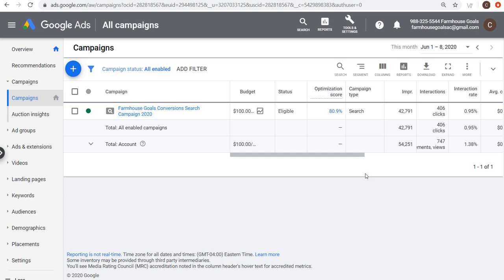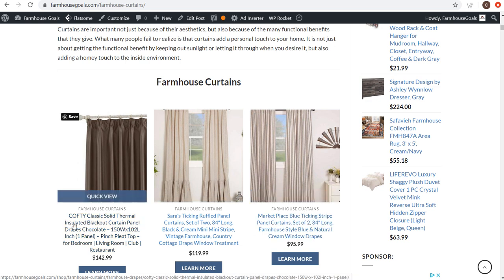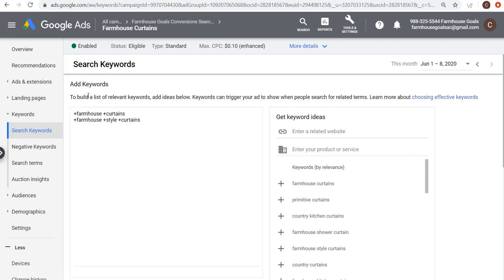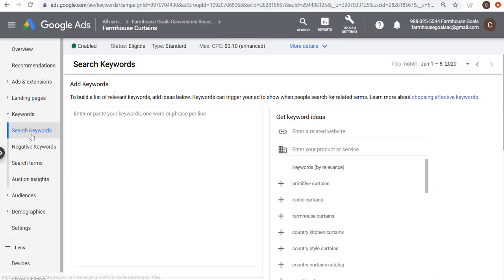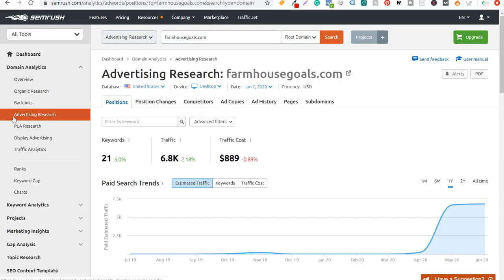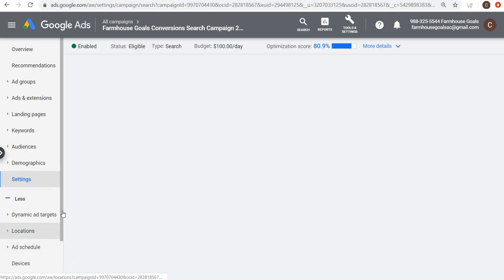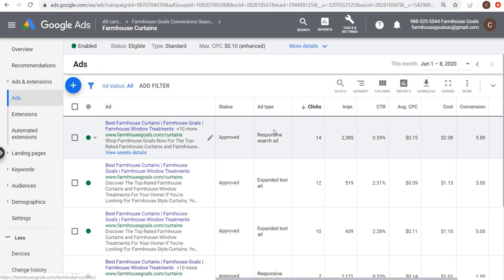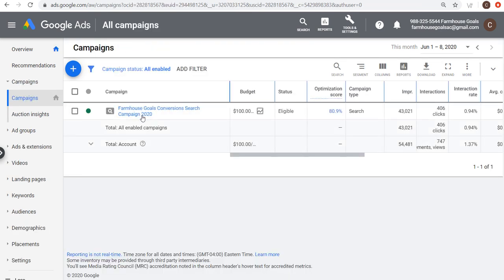Expand Your Google Ads Search Campaign: 7 Methods To Try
Discover 7 different methods for how to expand your Google Ads search campaigns. When you are not hitting your daily budget and you need more impressions, clicks, and conversions in Google Ads, these different Google AdWords Tips & Tricks will help you test more, increase your impressions, increase your search volume, and spend your daily budget. You don't want to miss out on conversions, which is why you may need to create new ad groups, try different keyword match types, try different bid strategies, use competitive analysis tools like SEMRush, use the Google Keyword Planner, and spend your budget in full.